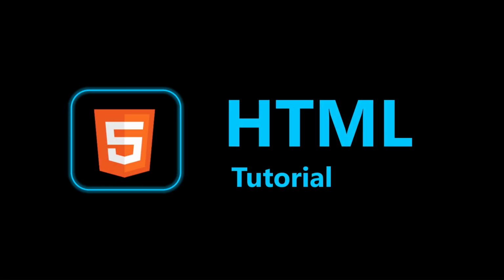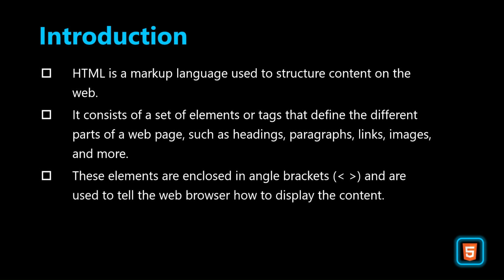Html Introduction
HTML is a markup language used to structure content on the web.
It consists of a set of elements or tags that define the different parts of a web page, such as headings, paragraphs, links, images, and more.
These elements are enclosed in angle brackets and are used to tell the web browser how to display the content.

This tutorial covers HTML document structure, common elements, attributes, forms, semantic HTML, HTML5, and best practices, giving you the skills to create web pages and lay the groundwork for advanced development.